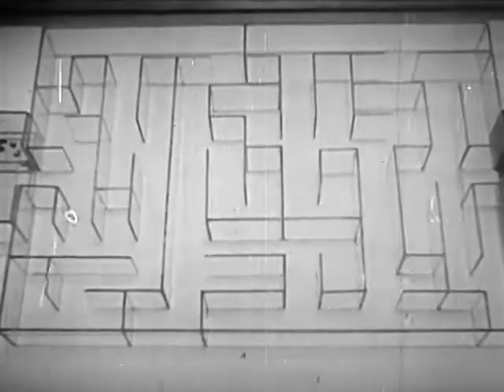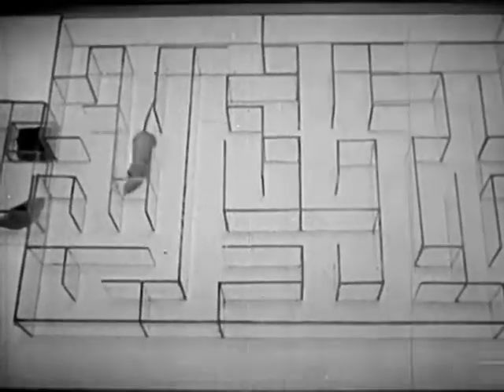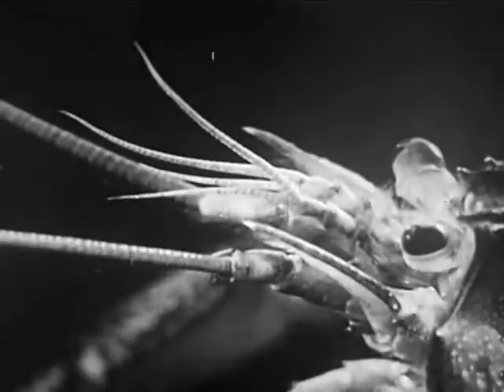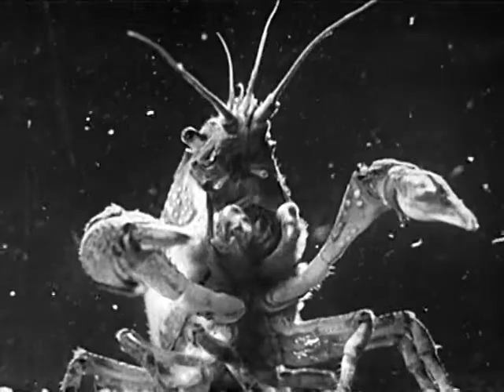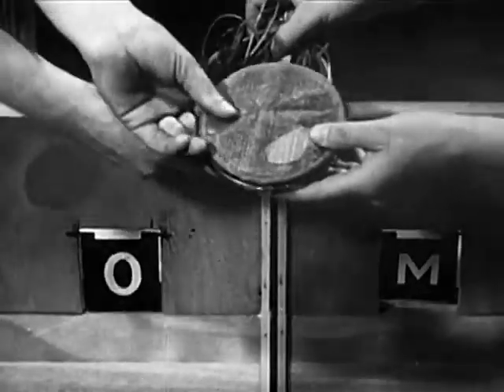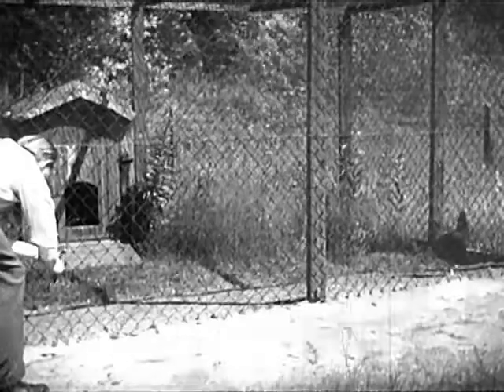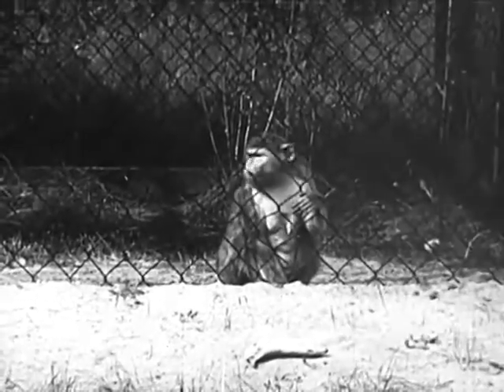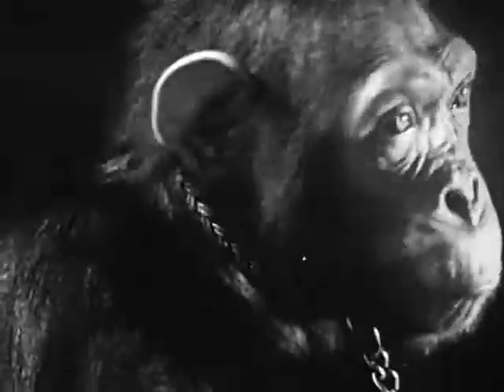Can Animals Think 1950